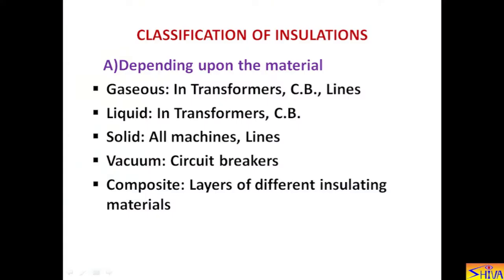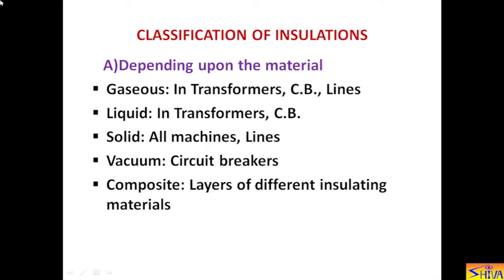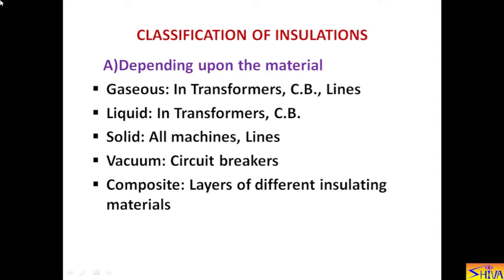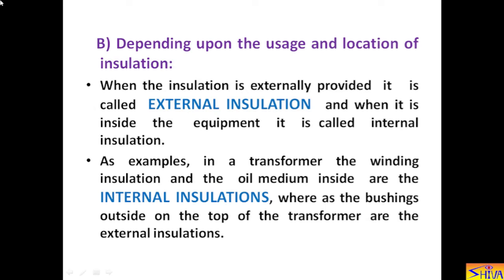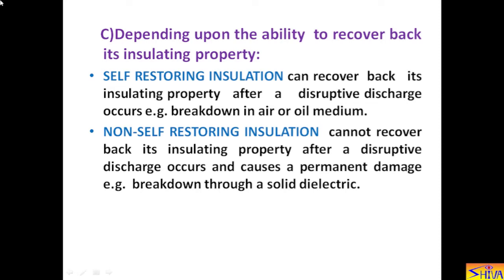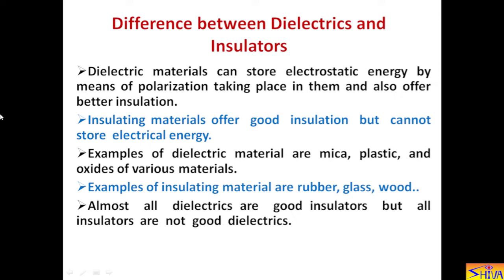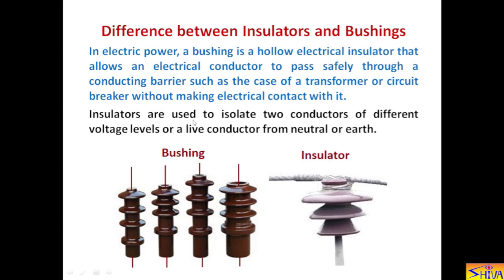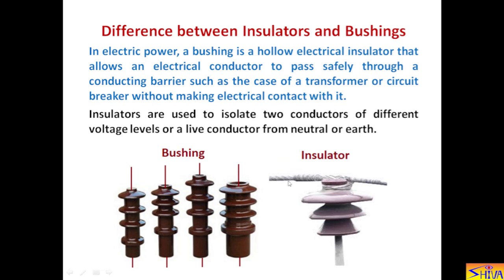High Voltage Engineering: Lect-4: Types of Insulation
Time Management Book:

In this video classification of insulation, difference between dielectrics and insulation and difference between bushing and insulators are explained.